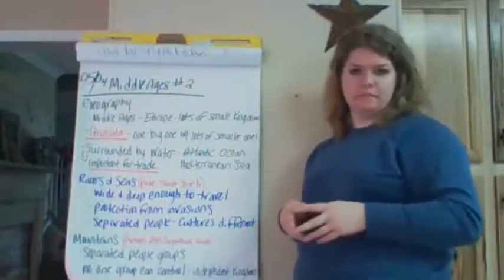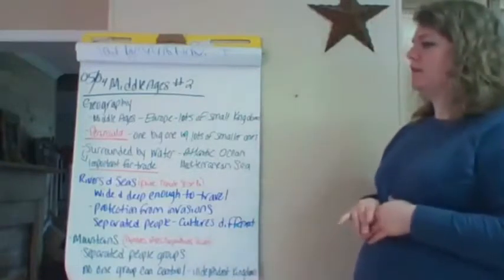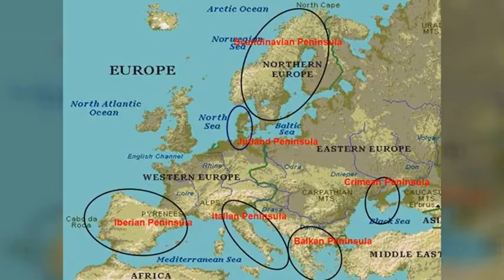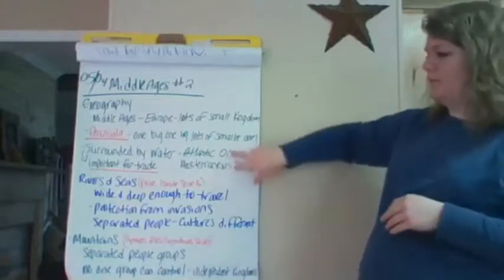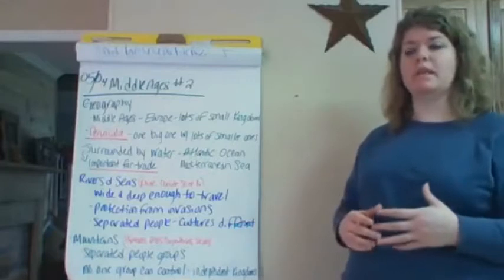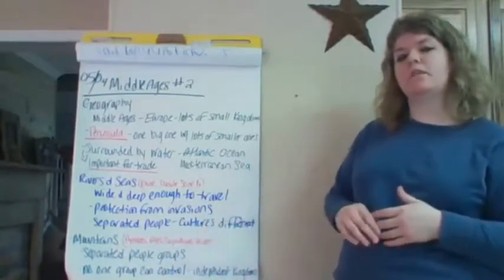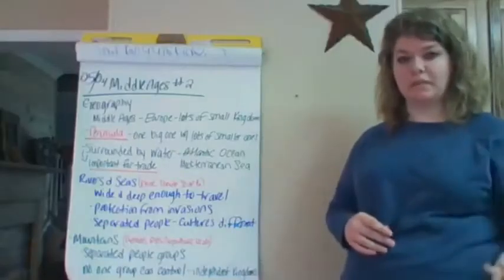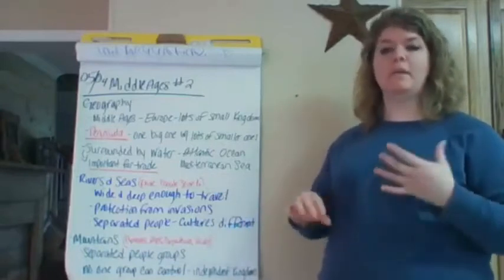Middle Ages #2 Geography 6.C.1.3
6.C.1.3 Summarize systems of social structure within various civilizations and societies over time (e.g., Roman class structure, Indian caste system and feudal, matrilineal and patrilineal societies).